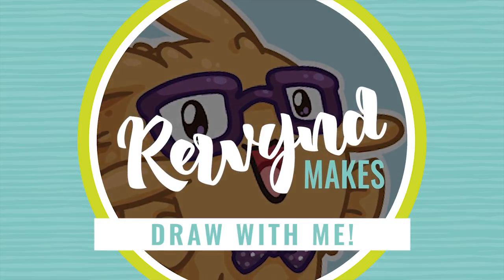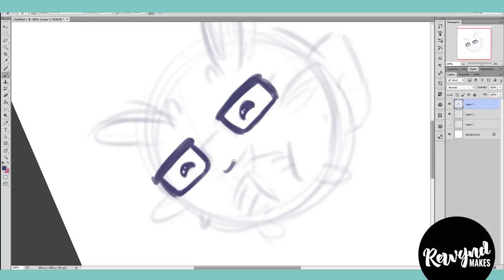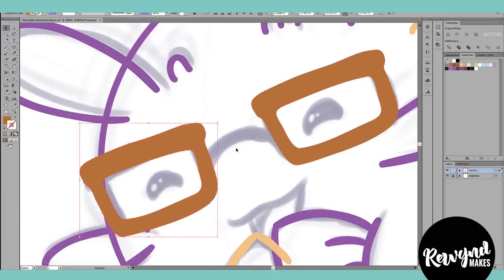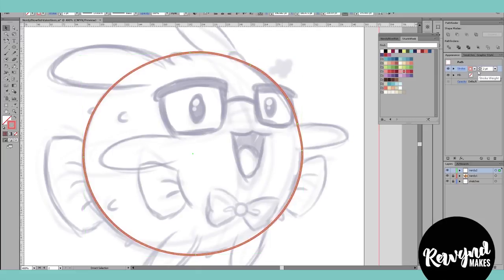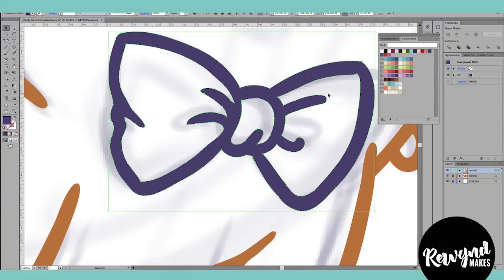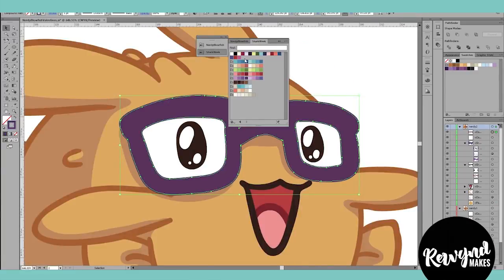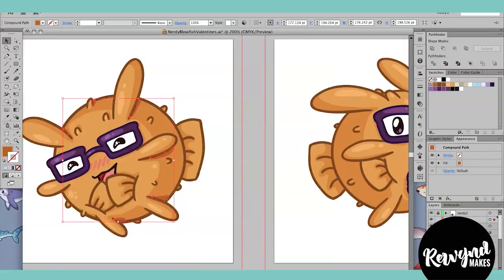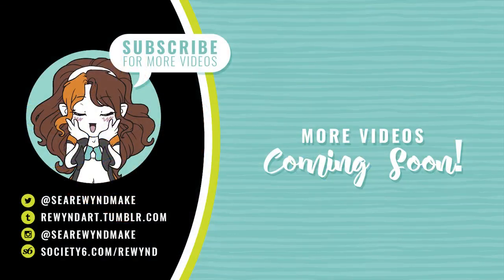Drawing Nerdy Blowfish [Photoshop/Illustrator digital timelapse]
Hi there! My name is Robyn - I'm a Designer/Illustrator that goes by the artist name of Rewynd.  Welcome to my new YouTube channel!!

I'm working on some new art for Valentine's Day cards for my new online shop - Byte Size Treasure.
This character's name is Nerdy Blowfish and he's one of the oldest characters from my shop. In this video, I show the process of working on my newest piece - from sketch to final vector artwork.

Supplies:
Adobe Photoshop & Illustrator CS6
Wacom Cintiq 13HD